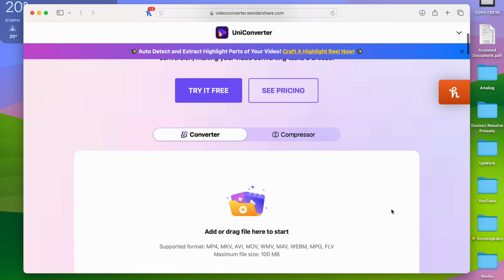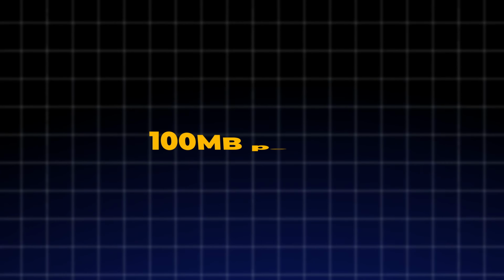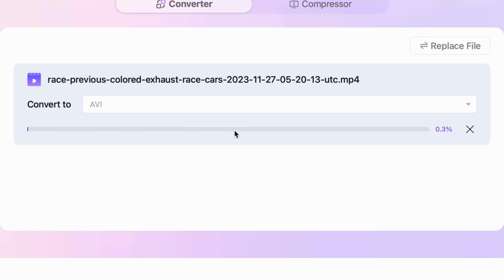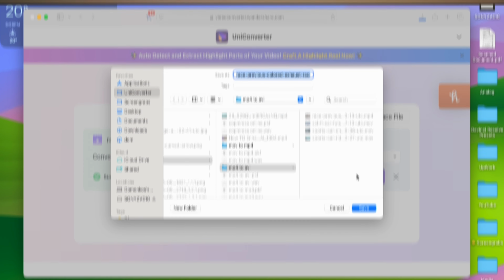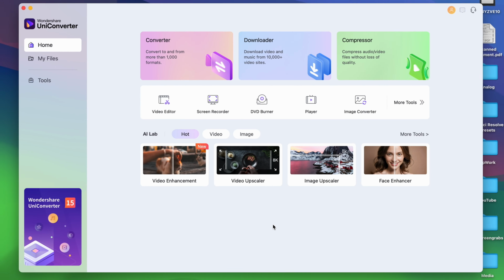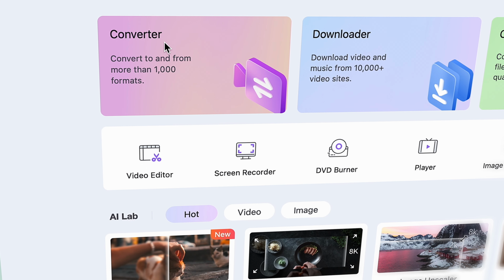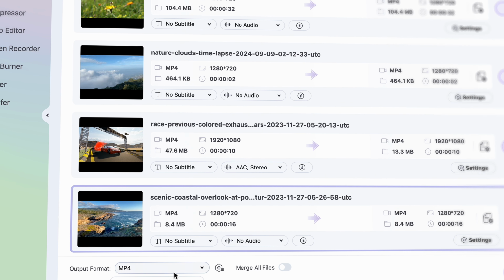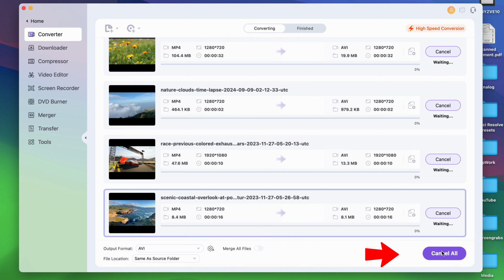How to Convert MP4 to AVI video format ONLINE without quality loss | Uniconverter Tutorial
Let me show you how to convert MP4 to AVI online but without quality loss!

⌚ Timestamps
0:00 - Intro
0:43 - Why we need to remove vocal from a song
1.To make a cover for a song
2.To make Remix as a DJ
3. For video editing
2:09 -How to remove vocal from a song with UniConverter
3:26  - Wrap up